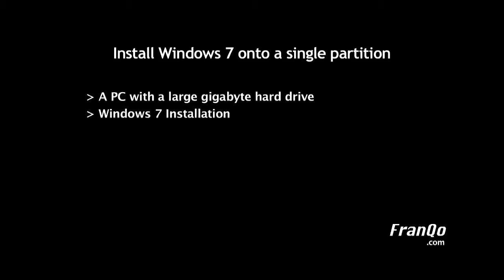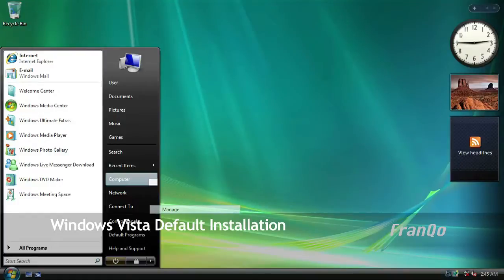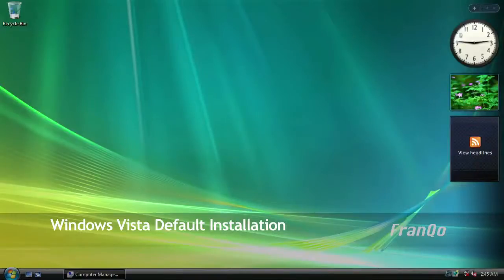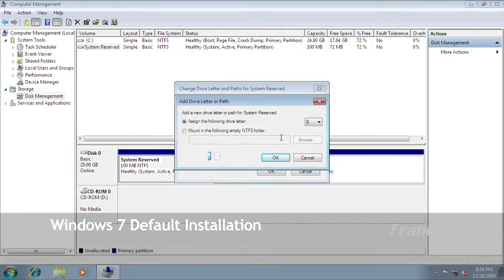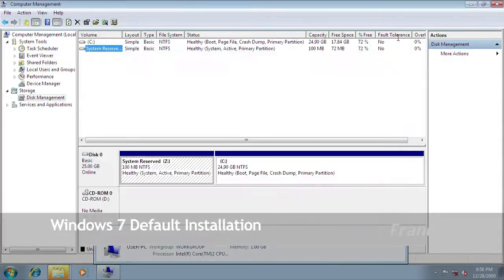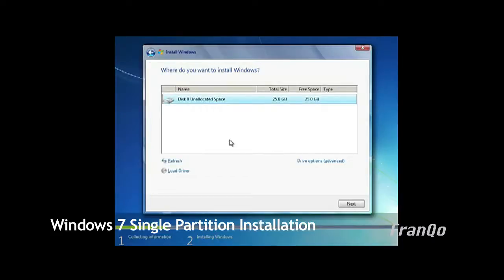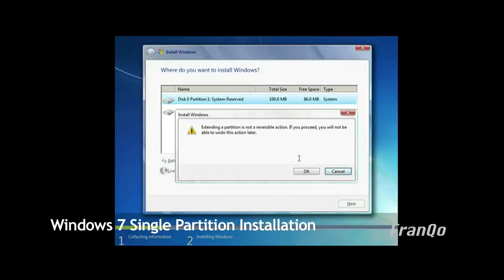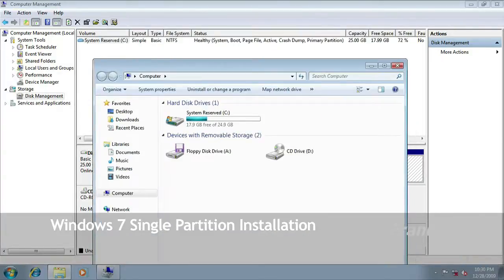Install Microsoft Windows 7 onto a single partition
Windows 7 default installation creates 2 separate partitions:  System Reserved & Local Disk (C:).  This demonstration will show you how to install Windows 7 on a single partition without the extra System Reserved (Boot) partition.